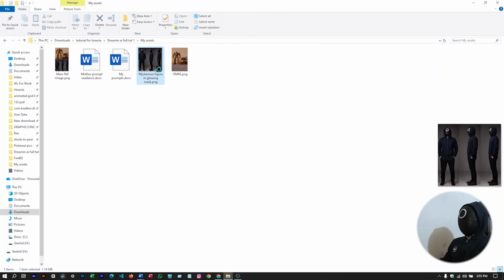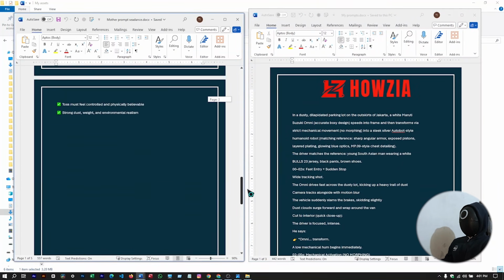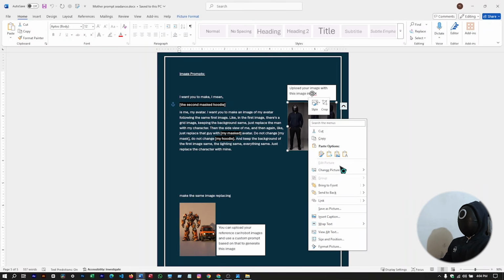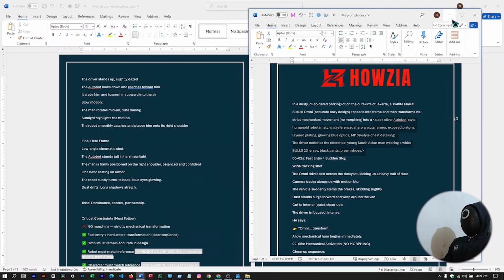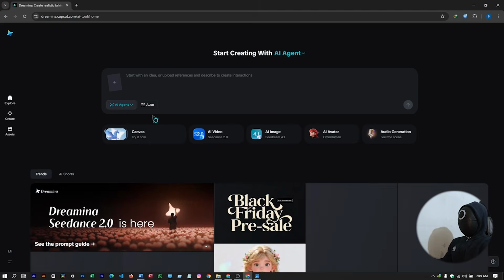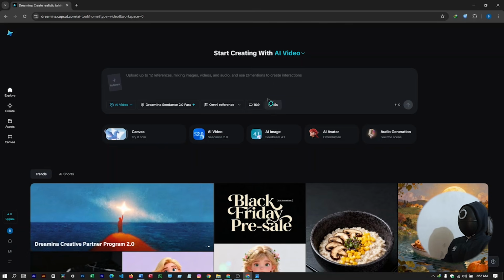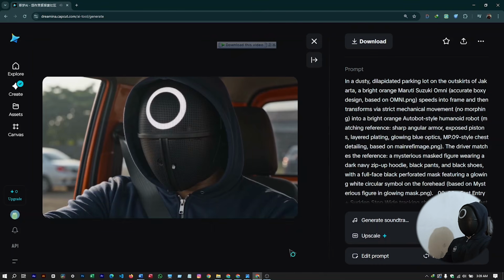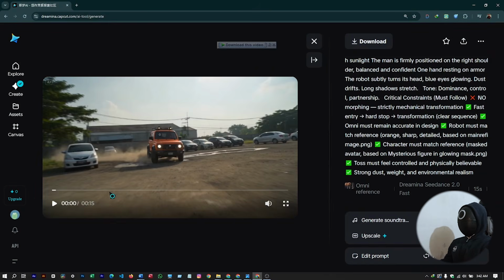SeaDance 2.0 Is Insane – Use It Before It Gets Paid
🔥 Welcome to HOWZIA — Free AI Video Creation, AI Filmmaking & Viral Editing Tutorials! 🔥

In this video, we're diving into how I create specific video content for absolutely free. I'll show you how to make these unique "Omni Transform" videos, which leverage cutting-edge ai generated videos and smart editing techniques. This tutorial will guide you step-by-step using free ai tools, helping you become proficient in ai filmmaking without any cost. You'll learn the full process of an ai video tutorial, from concept to final output, ensuring you can replicate these results and master your own ai video generator. This is a real workflow that lets you test the model and create amazing outputs.

💡 About HOWZIA:
On this channel, you’ll learn the best AI video creation techniques, AI filmmaking workflows, viral editing tricks, and how to leverage 100% free AI tools to grow your audience fast — no watermark, no subscription barriers! 🚀

🔥 What you’ll learn:
- How SeaDance 2.0 works
- How to generate AI videos step-by-step
- Best prompts for cinematic results
- Tips to improve output quality

If you're into AI video, content creation, or automation — this tool is a game changer.